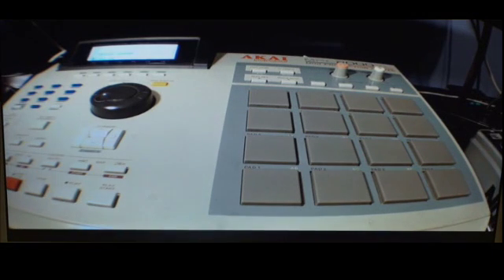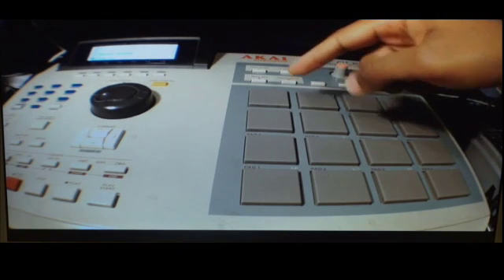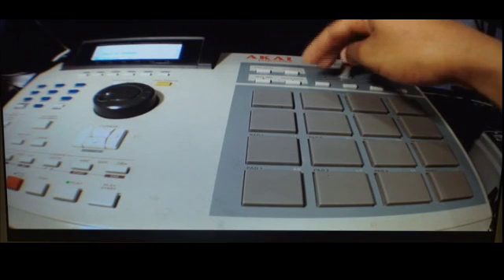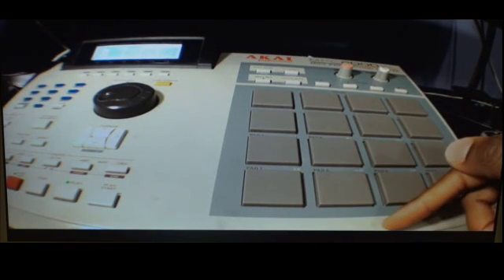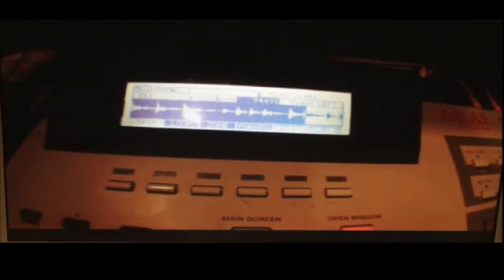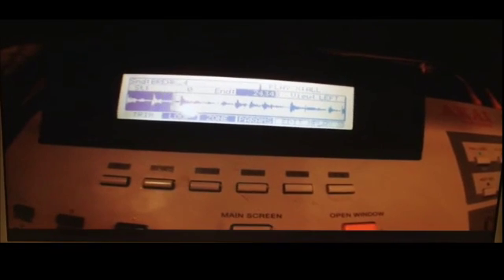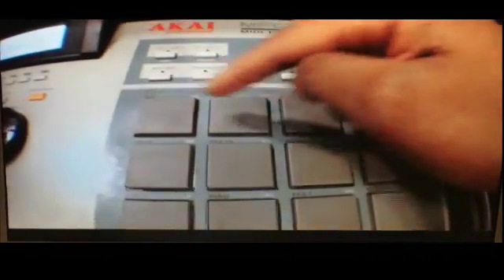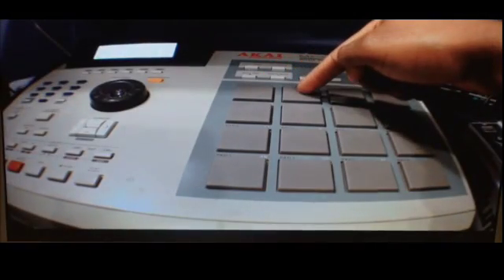Beat Making | Drum Breaks and Space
Quick tip on using space with your drum breaks.

In the studio as always with a beat on my mind.  When making music, I feel much better no matter what.